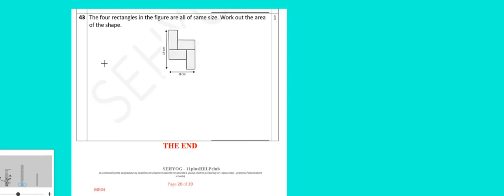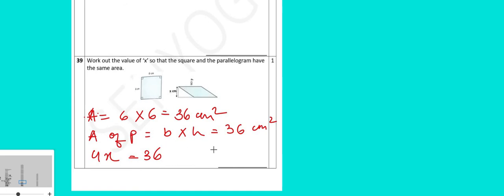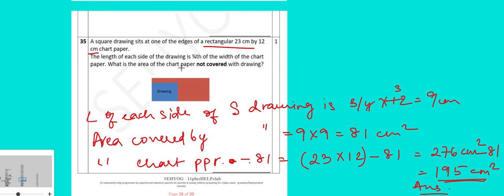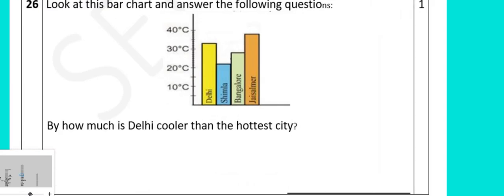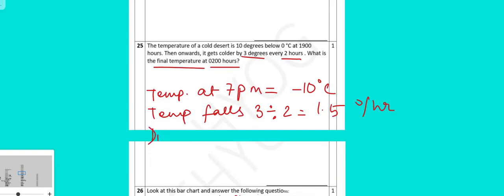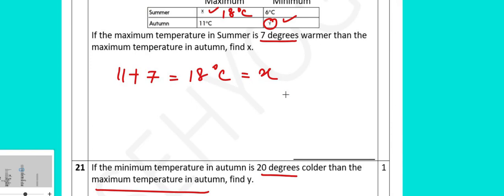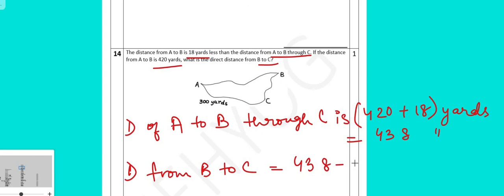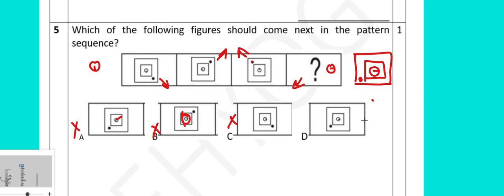MR04Y4 - 4th Maths Revision 11plus Practice Paper for School Year 4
Solution Video on a subset of complex questions from 4th Maths Revision 11plus Practice Paper for School Year 4 covering following topics:
Sequence, Distance, Speed, Time and Temperature, Data Handling, Shapes, Area, Perimeter